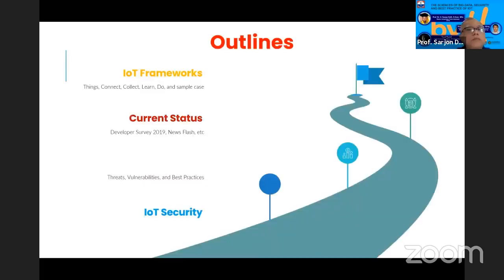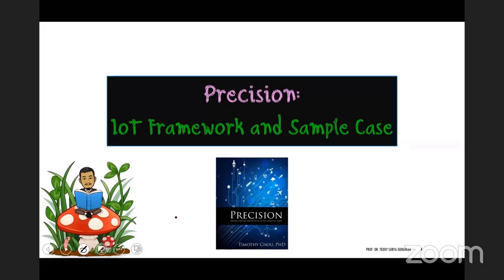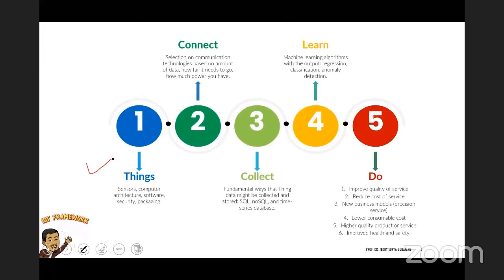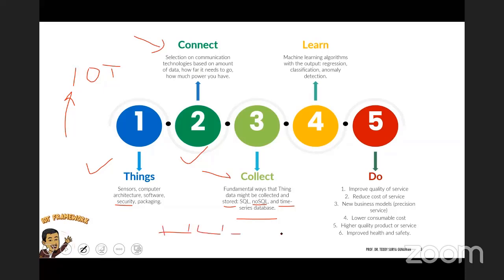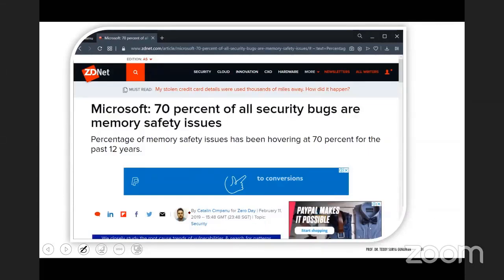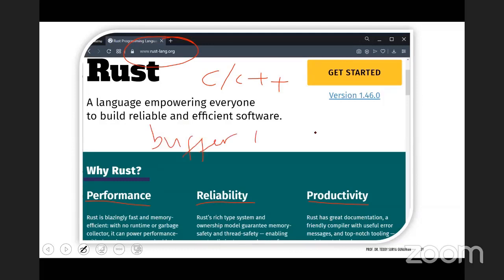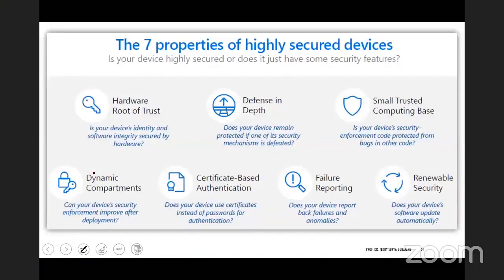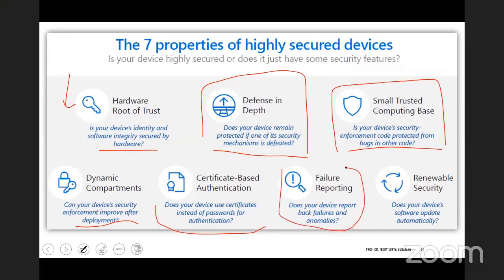IoT Security: IoT framework, current trends, and recent advances